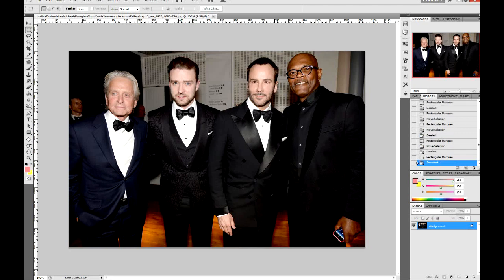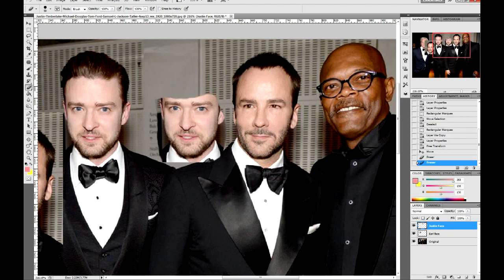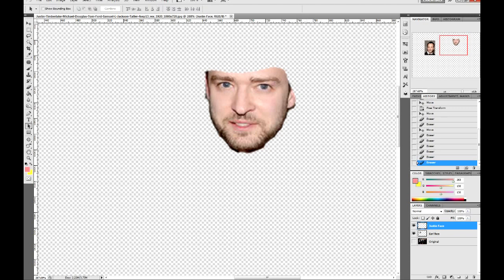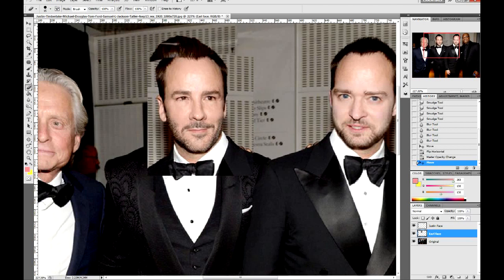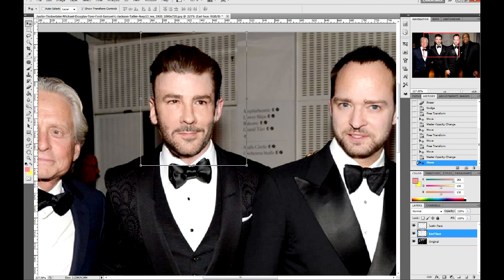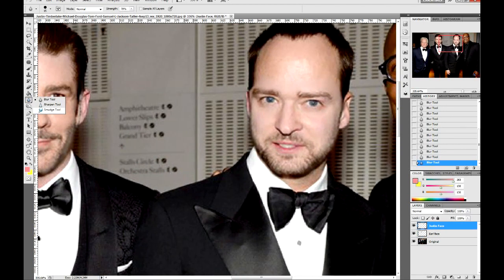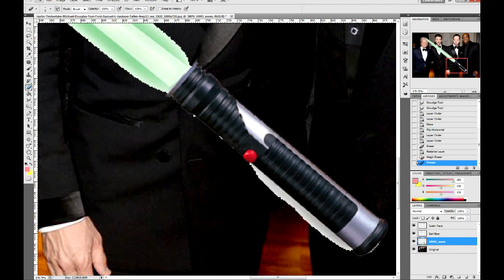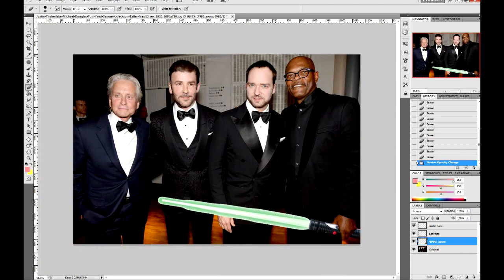How to swap faces (Photoshop CS5 tutorial)